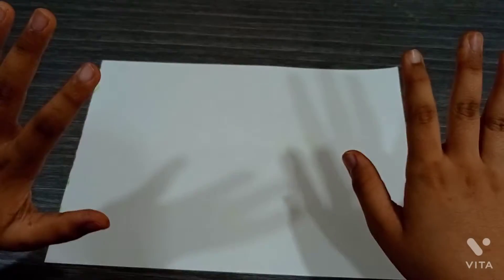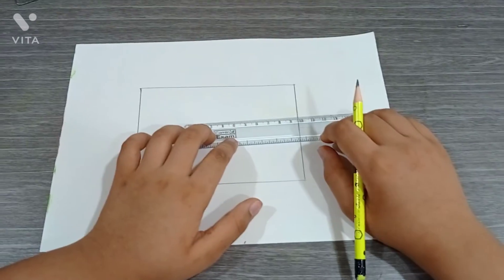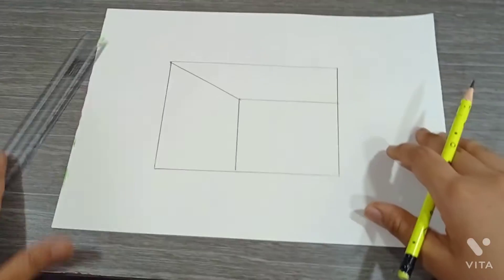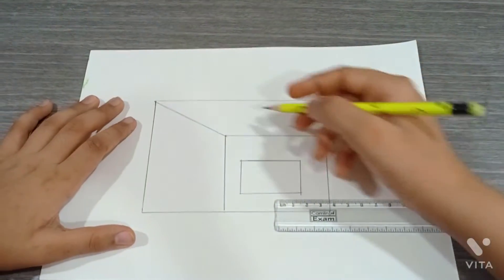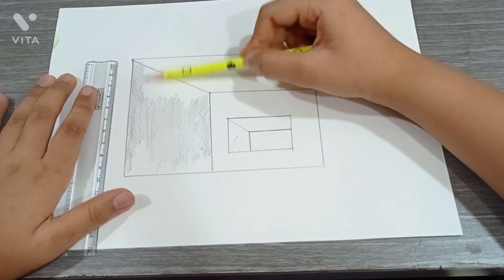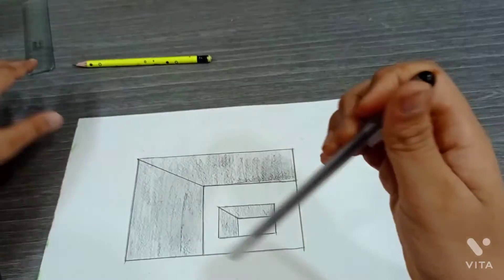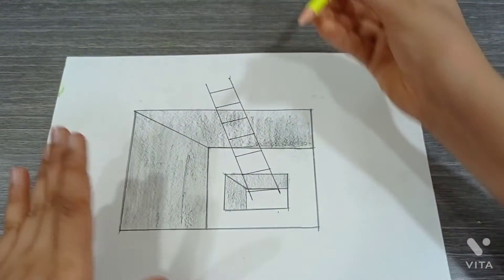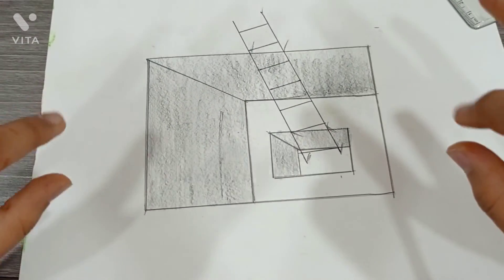3D drawing ladder inside a hole ll 3D drawing art ll T&T Art Gallery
3D drawing ladder inside a hole